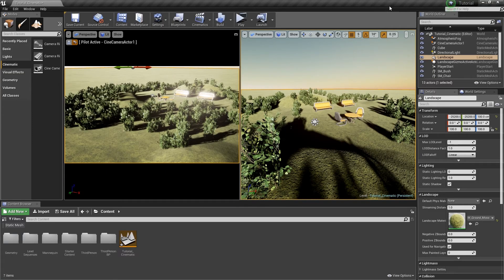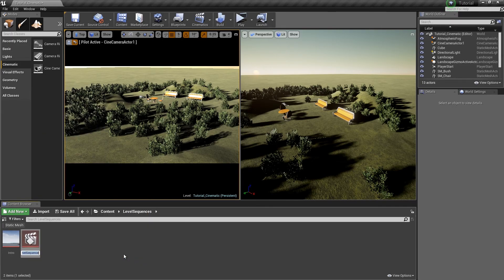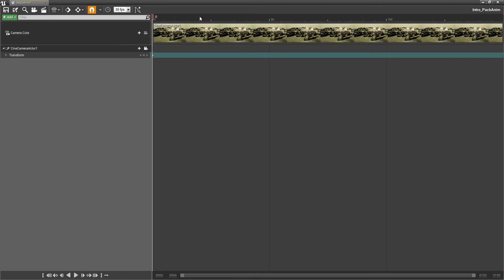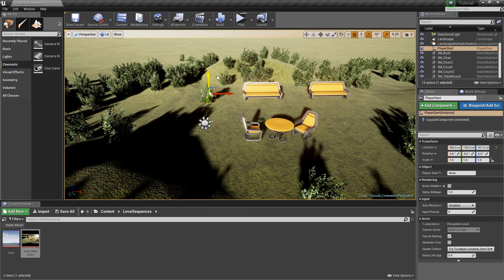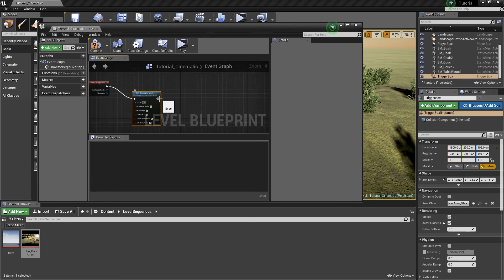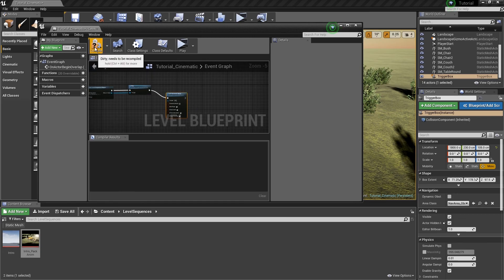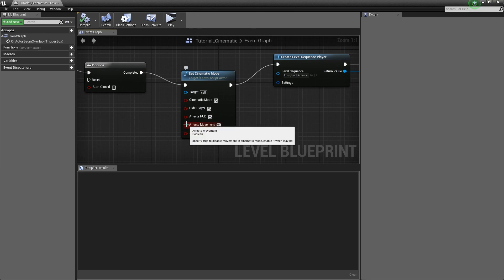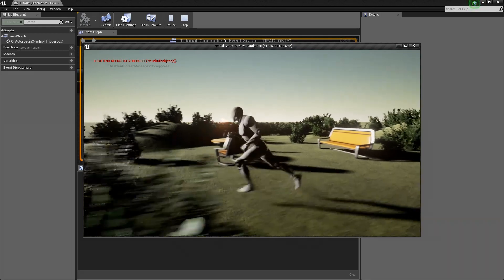Unreal x Beginner_ UE4 Cinematic Tutorial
*** This is a re-upload. Noticed a video error in processing of the last video ***

Hello All,
This is a video tutorial I made for my students on how to make a cinematic cut-scene in Unreal Engine 4. This is a small part of my larger beginner series on using Unreal Engine 4.

My goal in my tutorials is to approach problems in Unreal from the perspective of a teacher instructing someone whom has 0 experience in Unreal. If anyone has ever had an instructor before, you will know that no teacher is perfect and that mistakes will be made. I make it a point not hide any errors that I make in my tutorials through editing. If I make a mistake, I will correct that issue in real time through my videos